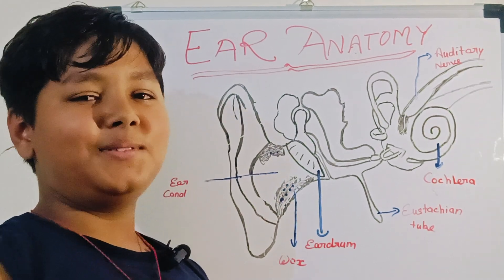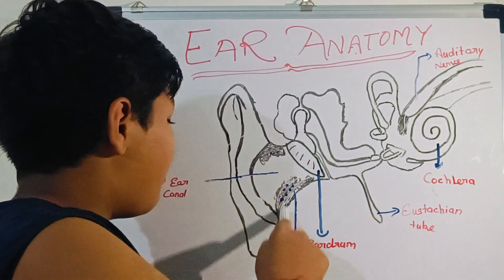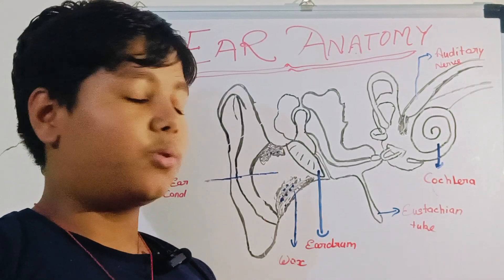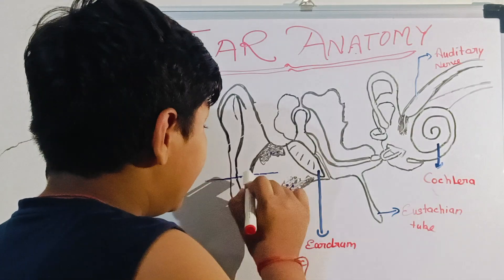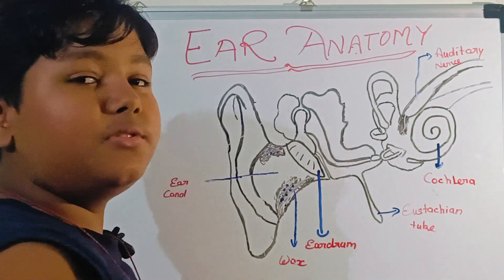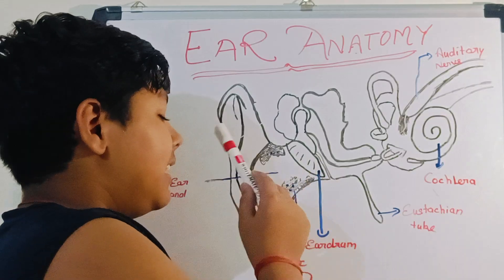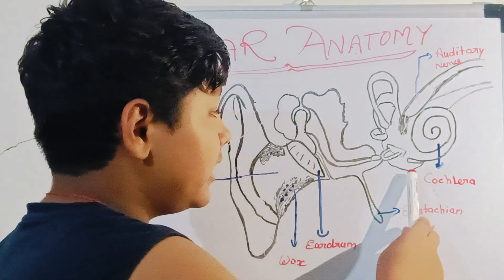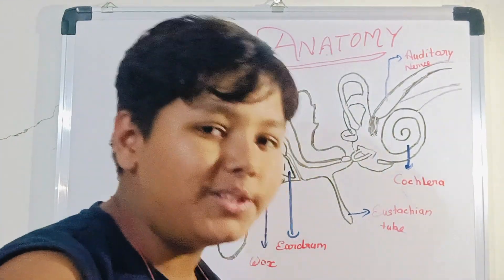How Your Ears Work: A Fascinating Journey#education# .10M @smilefamily363@facts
"Discover the fascinating world of the human ear, one of the most intricate and essential sensory organs in our body! In this video, we’ll explore how the ear works, its incredible anatomy, and its vital role in hearing and balance. Learn about the outer, middle, and inner ear, and uncover amazing facts about how we perceive sound. Whether you're curious about ear health, science, or just want to understand this amazing organ better, this video has you covered.